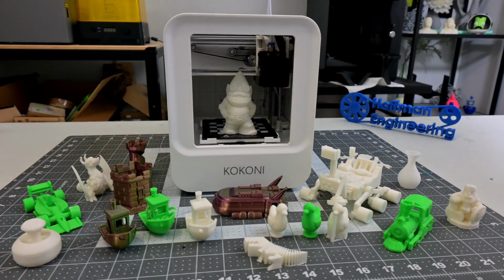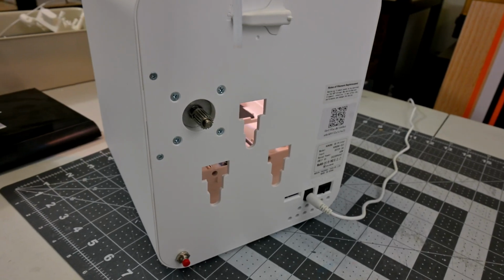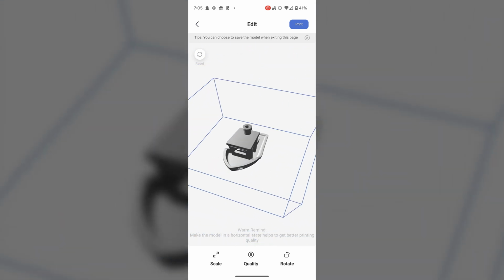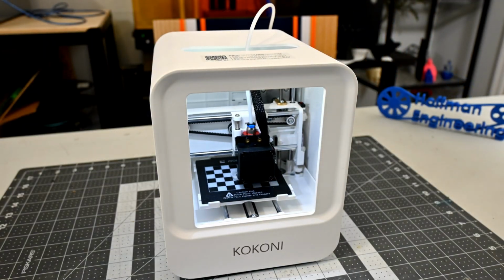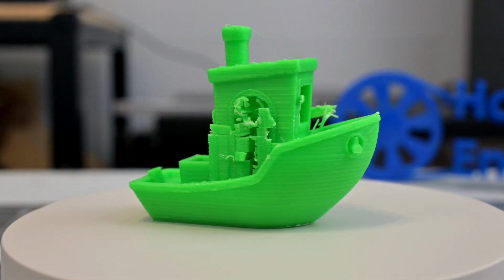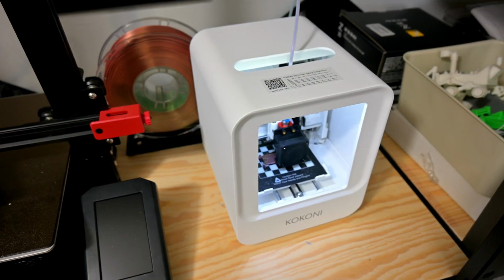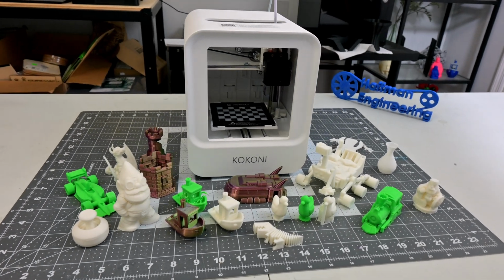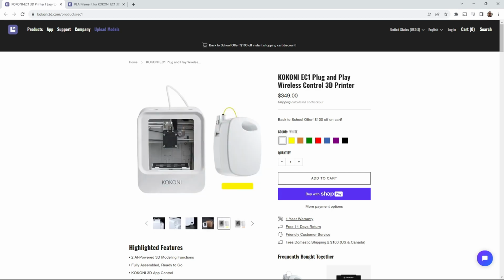The 3D Printer for Absolute Beginners - KOKONI EC1 Review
The KOKONI EC1 is the smallest printer I have ever used, but it impressed me with getting it up and running in less than 2 minutes after unboxing. In this video I dig into the entirely app-driven 3d printing experience with this tiny printer. But while the printer may be tiny, it could pack a big punch. This could very well be a perfect holiday gift for children and beginners interested in 3D printing.

today, and start recording all your print settings and filament usage!

Thank you to all my Patreons for helping make these videos possible.
Special thanks to my tier 2 and above patrons:
* Aaref A.
* Gábor B.

Christopher Hoffman
Hoffman Engineering

[0:00] Intro
[0:24] Disclaimer
[0:36] Specs
[1:43] KOKONI App
[3:05] Clicking Print
[3:34] Print Monitoring
[3:57] Sample Prints
[4:40] Curiosity Rover
[4:54] 3D Benchy
[5:26] Rook Stress Test
[5:48] Filament Cartridges
[6:47] Selfie-to-3D Model AI Tool
[7:12] 3D Scanning AI Tool
[7:41] Missing Features
[8:04] Conclusion
[9:02] Pricing
[9:32] Outro